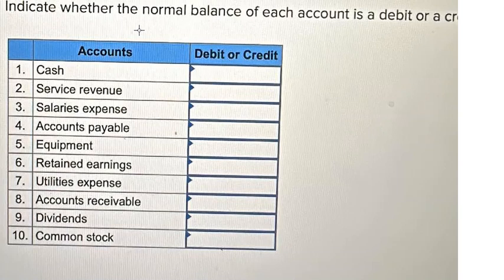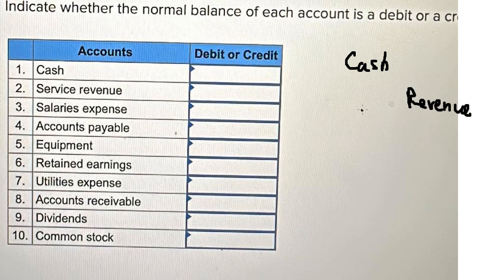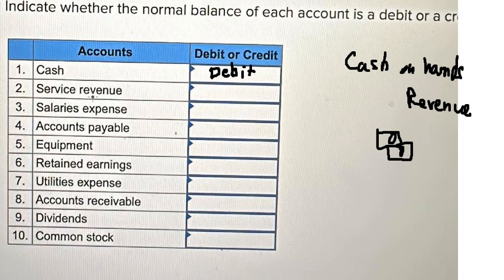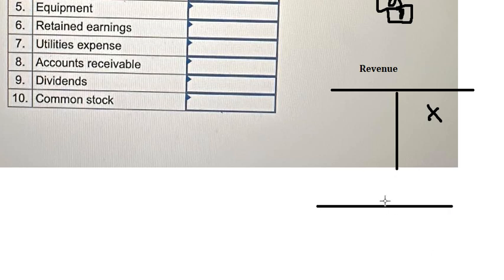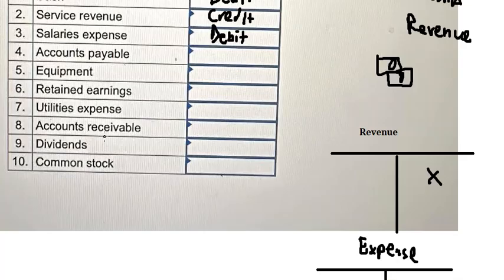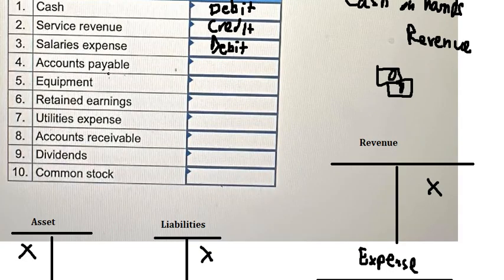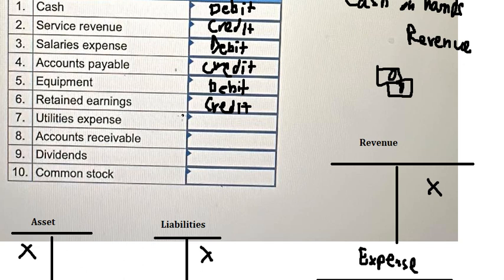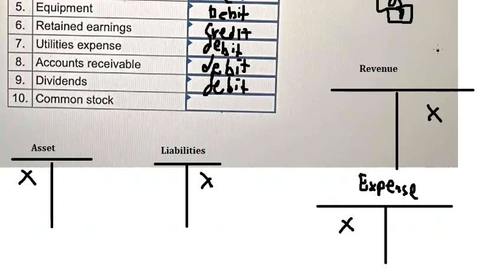Accounting Help: Indicate whether the normal balance of each account is a debit or a credit